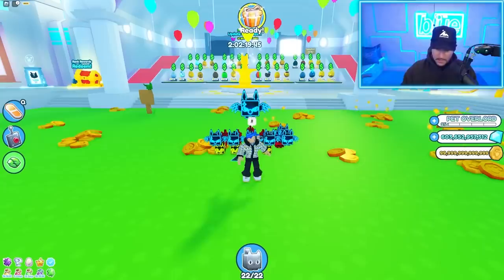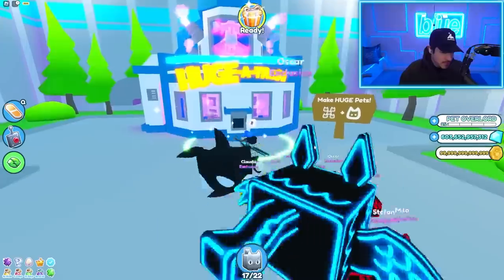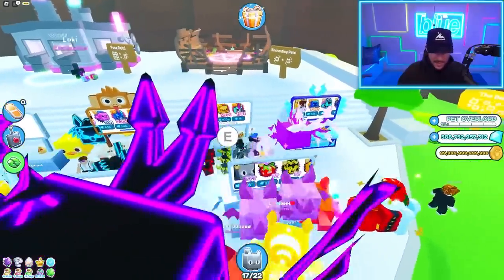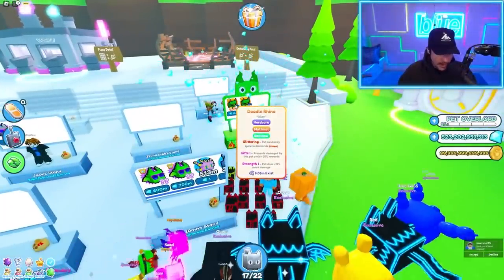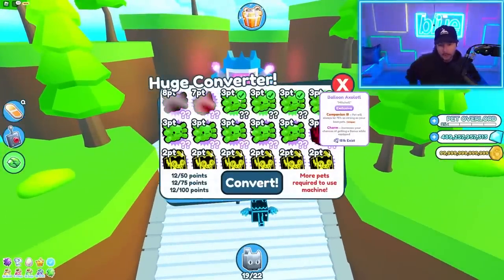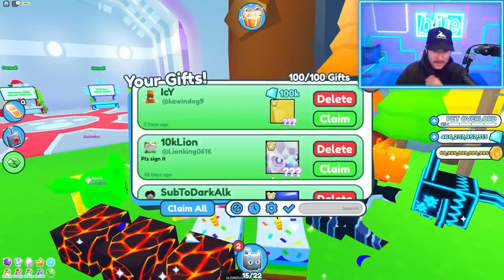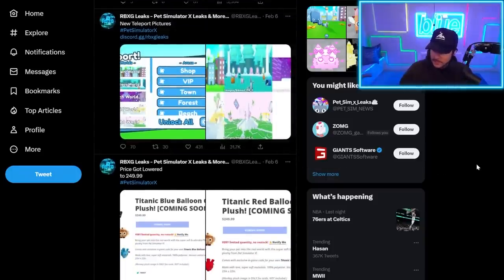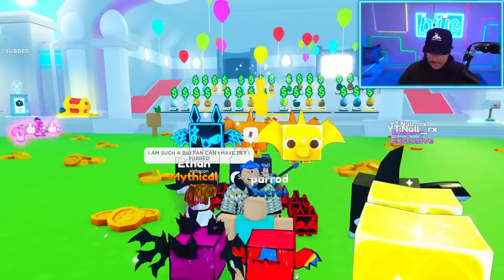I Went To 5 Trading Plazas In Pet Sim X AND GOT THIS...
OTHER CHANNELS! -